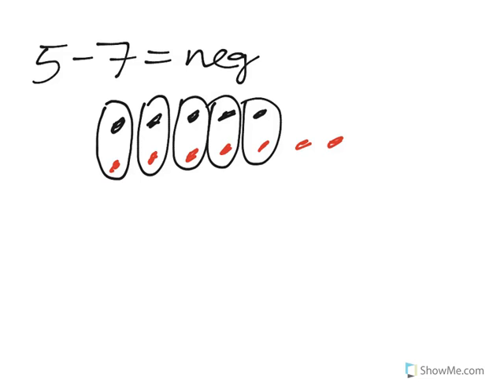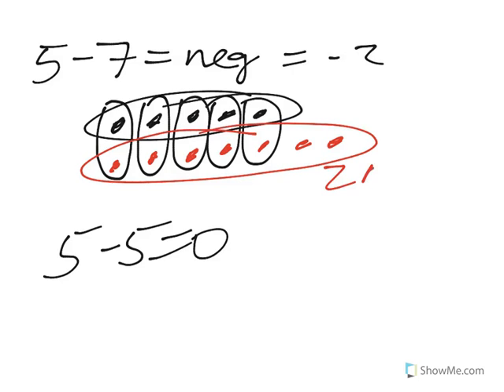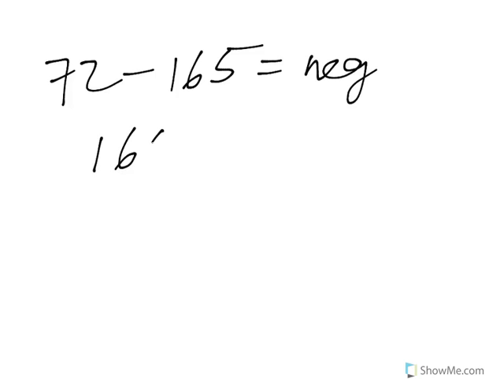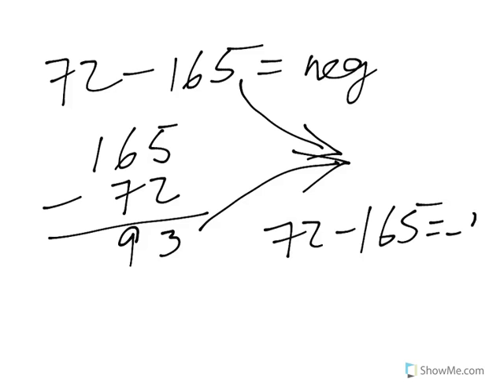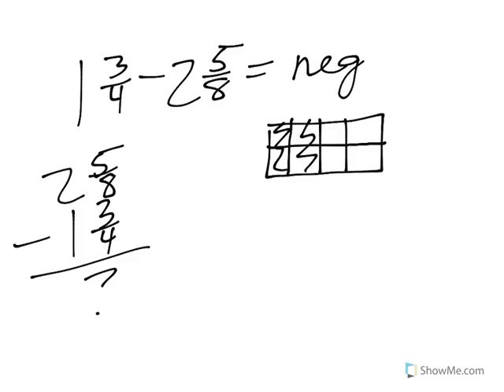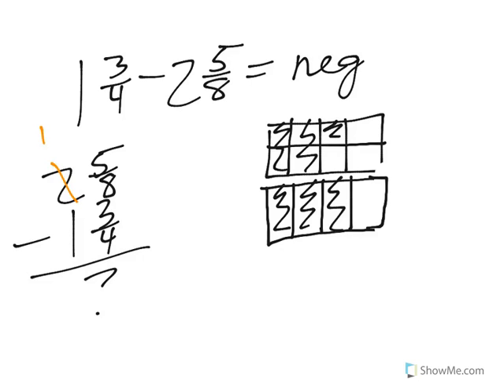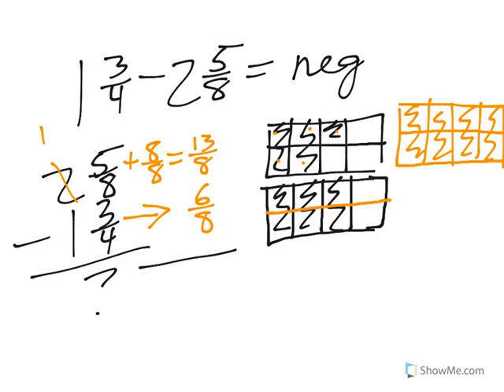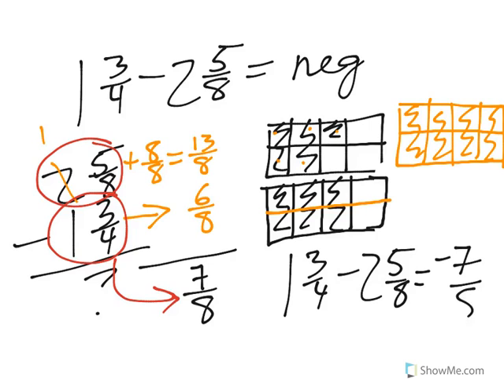Subtracting Larger Numbers From Smaller